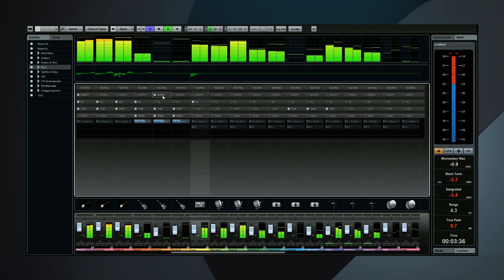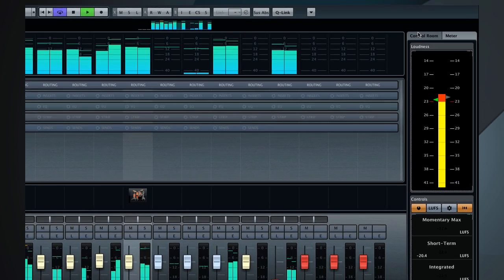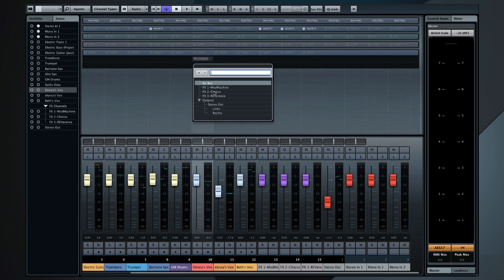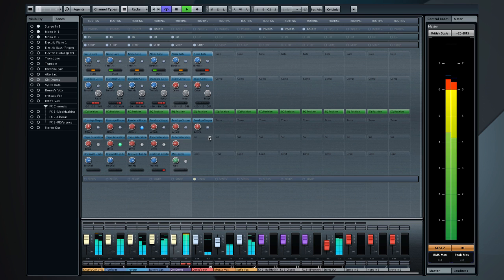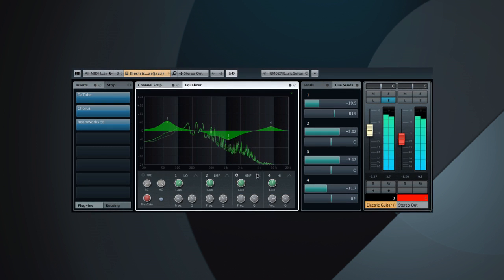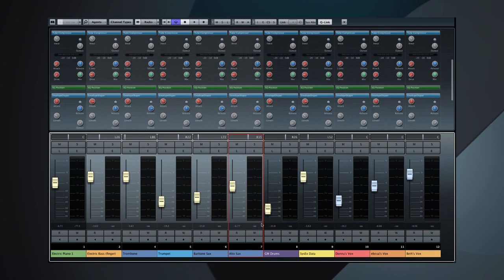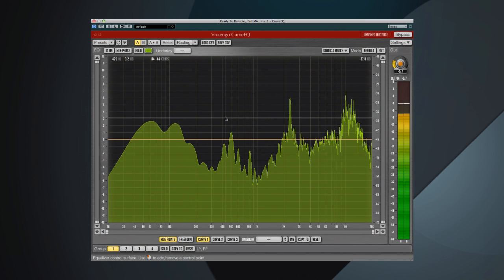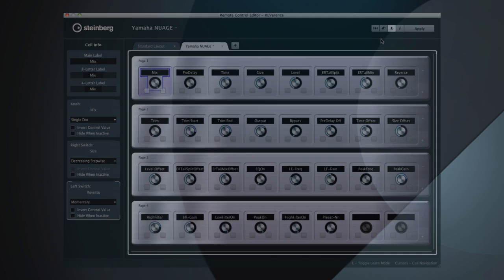How to Use the New Mixconsole | Getting Started with Cubase 7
We have overhauled the mixer in Cubase 7 and are keen to introduce you all the new capabilities from configuring presets and channel playback to the customizable toolbar and track visibility features. There is a lot to discover so join us on this tour.